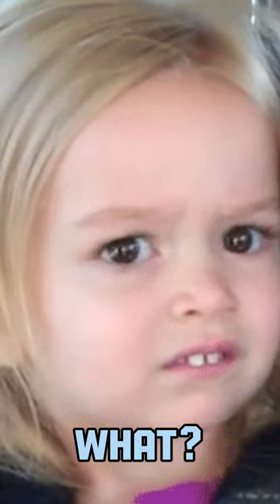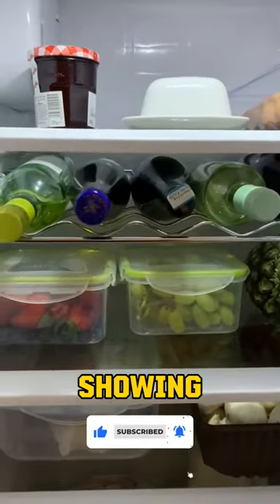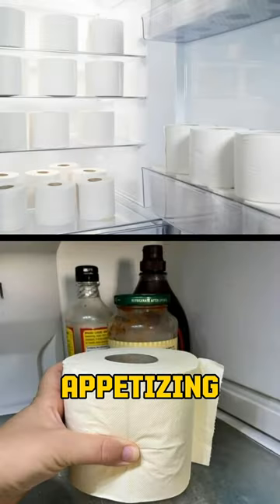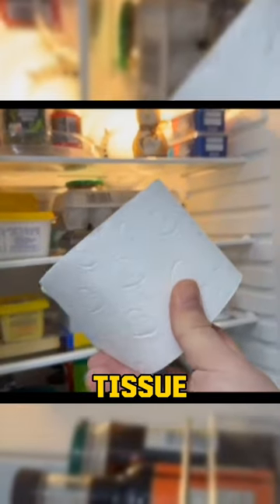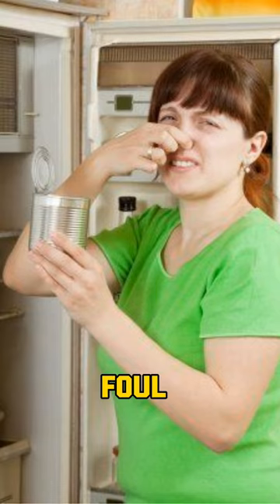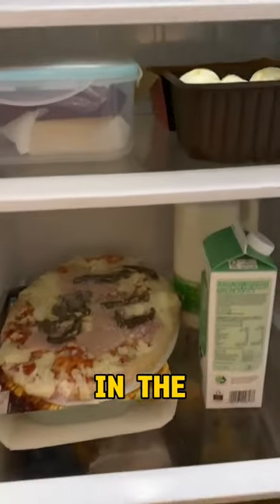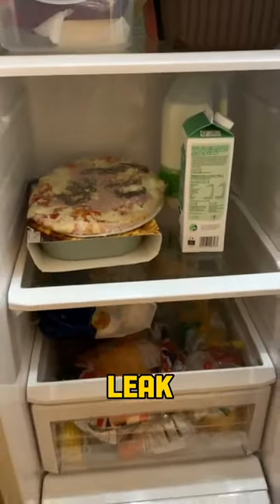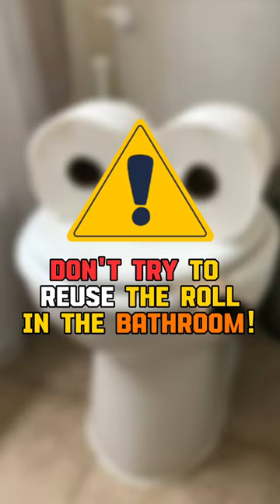Why people😱 are placing toilet paper in fridge? Hack goes ⚠️ viral#shorts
Have you ever heard of putting Toilet paper in fridge? Recently a video has gone viral on social media showing people placing toilet paper in fridge. While it may not be the most appetizing sight but the toilet tissue sets to absorb the moisture in the air that can contribute to mold, mildew and foul smells. It is recommended to use a fresh roll, place it in the back of the fridge away from anything that could leak and throwing away the roll after three weeks — “don’t try to reuse the roll in the bathroom,”